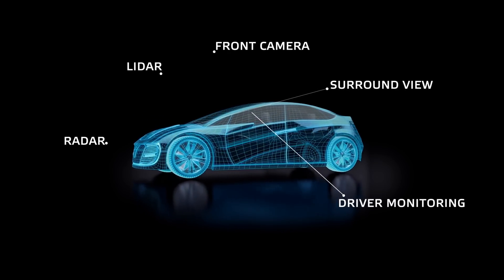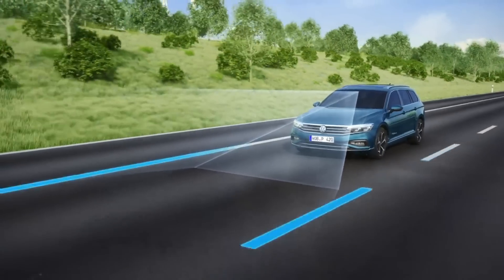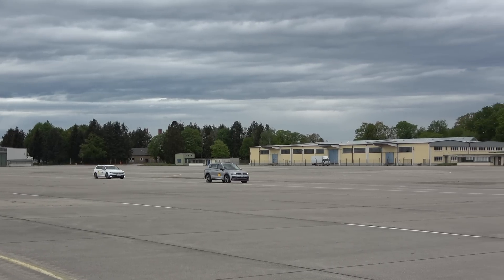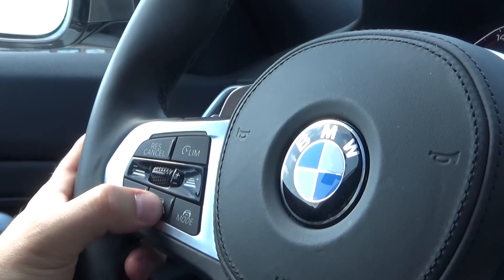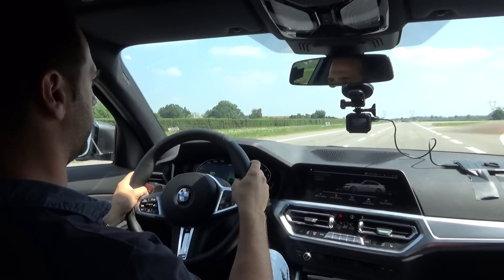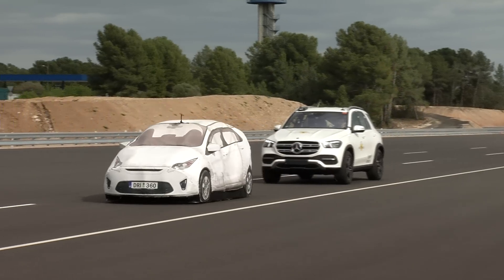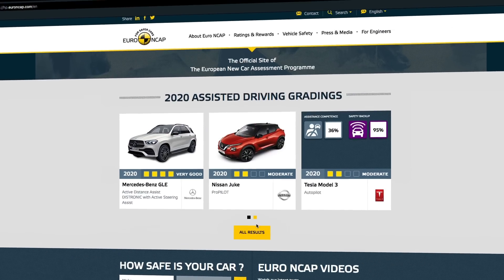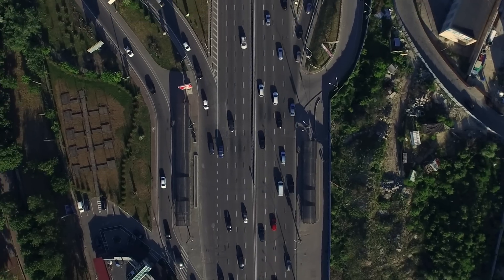Euro NCAP 2020 Assisted Driving Tests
Euro NCAP’s 2020 Assisted Driving Tests campaign extends the work done in 2018 on assisted driving (AD) systems and introduces a more structured scoring and grading system.

For its 2020 assessment of Highway Assist systems, Euro NCAP has developed dedicated test and assessment protocols, divided into two main areas: Assistance Competence, based on the balance between Driver Engagement and Vehicle Assistance, and Safety Backup.